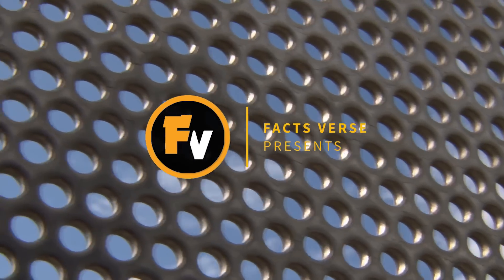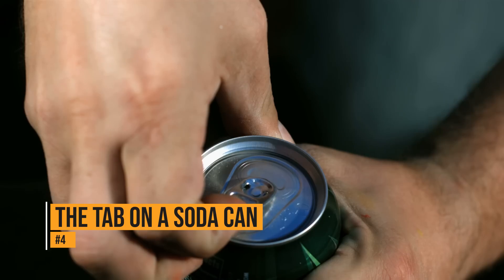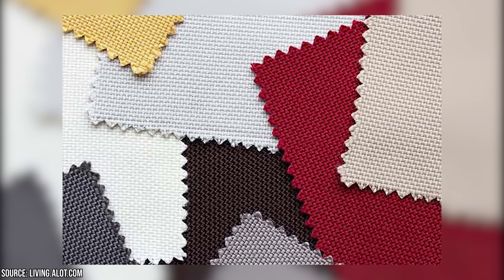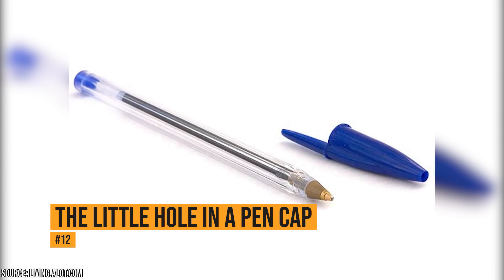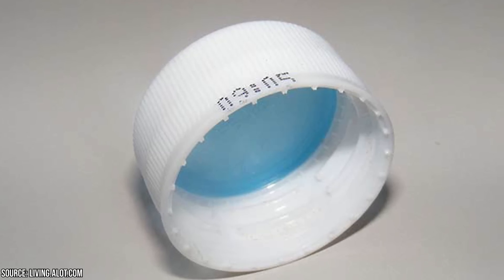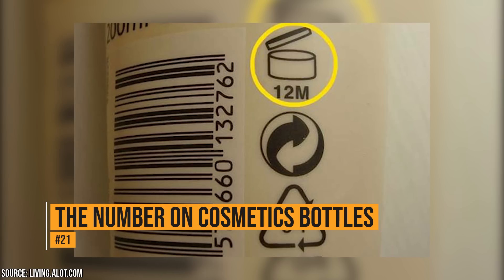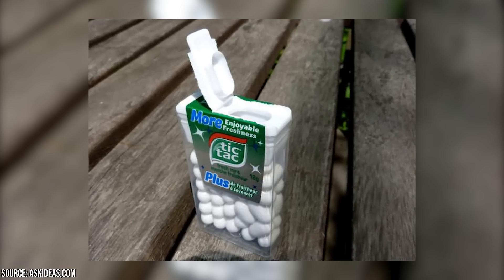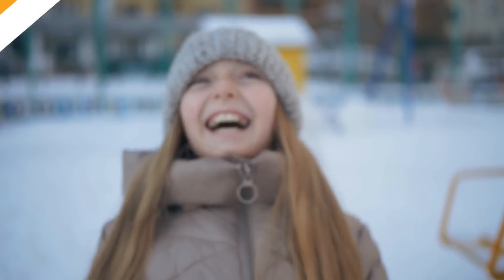This Is What That Hole Is Actually For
Sometimes in the common items we use, there can be alternative uses. Sometimes as well, they are things on that item that we've never noticed but are meant to be used. For example, on the tab of a soda can, you can twist it around and fit a straw through the hole. That way, your straw will not float up and out of the can! Bet you didn't know that!

In this video, we explore situations like that and explain what these things are actually for and why they are there. We will show alternative uses for these hidden everyday items and random holes.